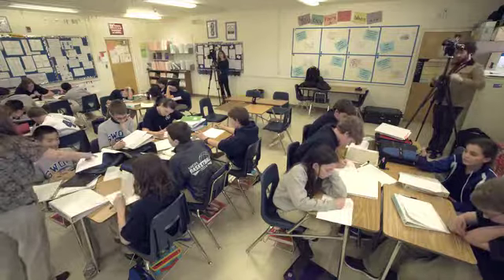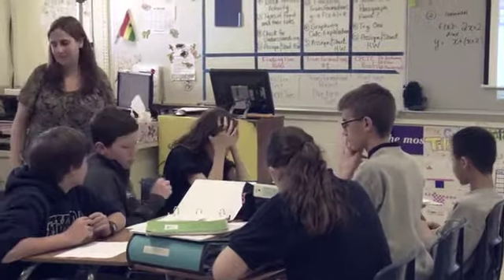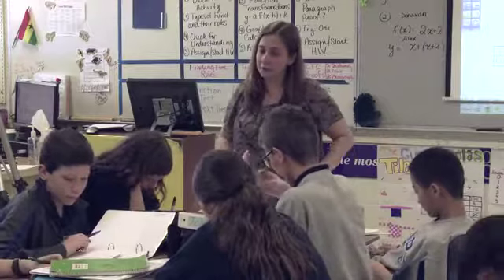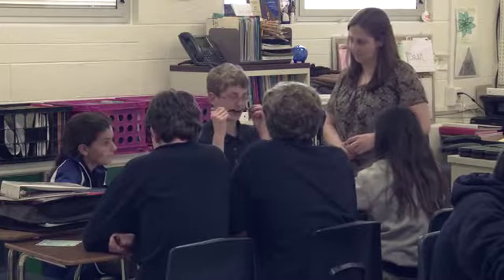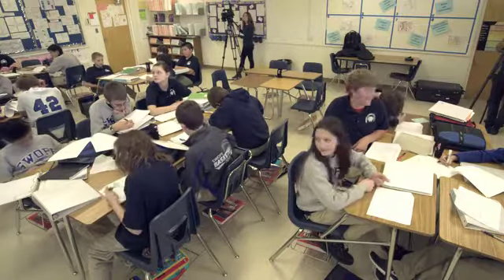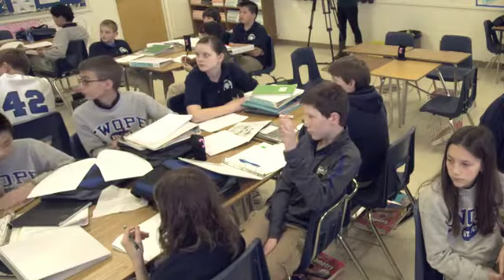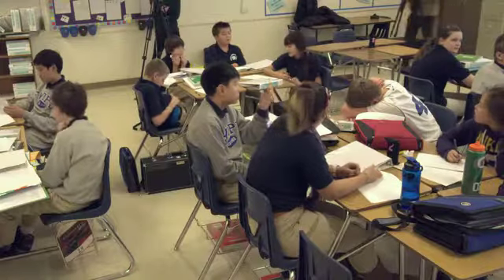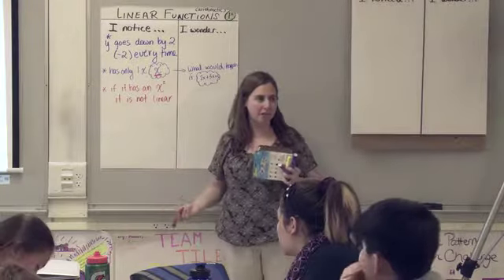MS Achieve the Core Video--PascoMath Core PD 2017